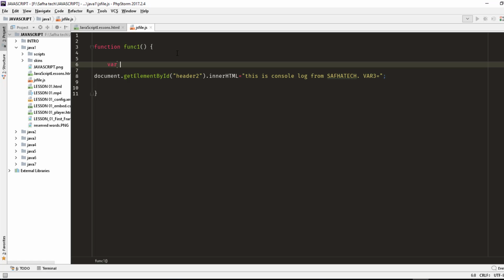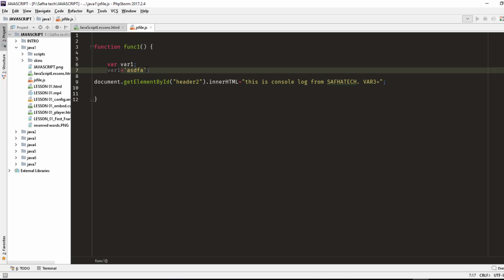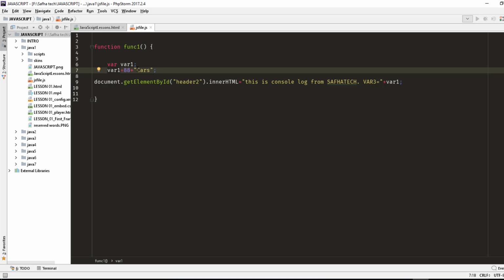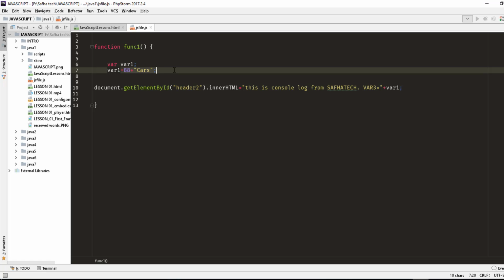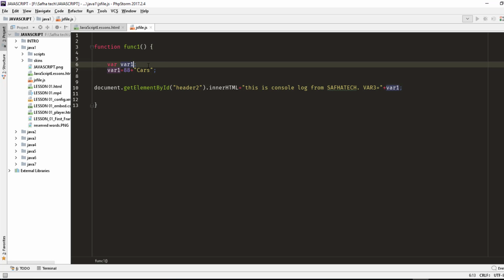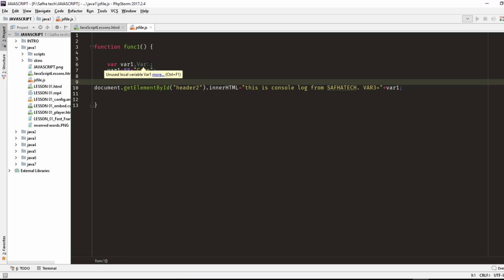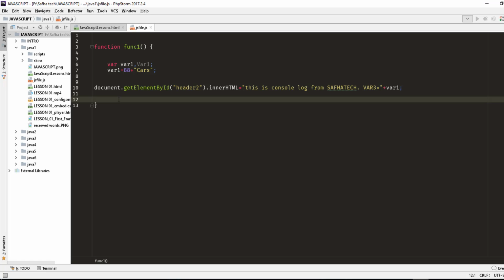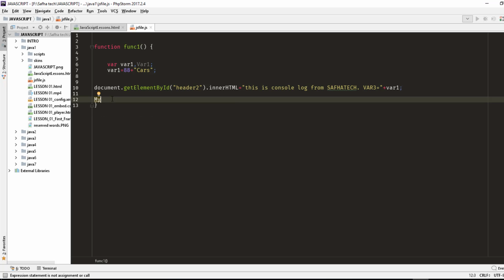JAVASCRIPT Coding Syntax | Lesson 06 JAVASCRIPT Tutorial